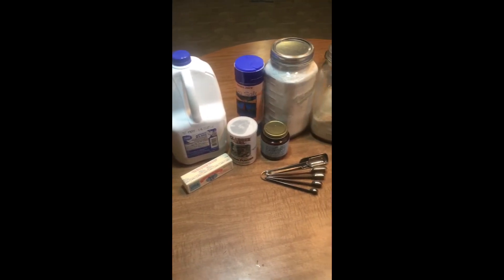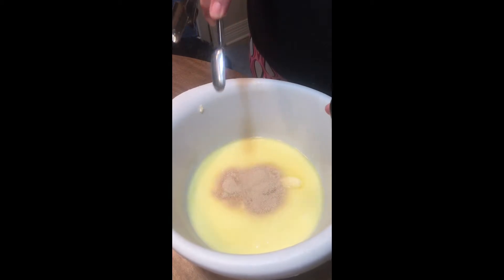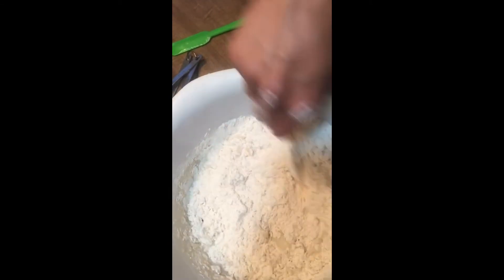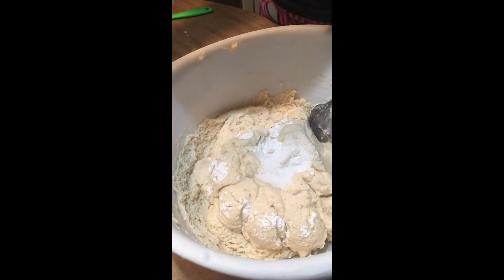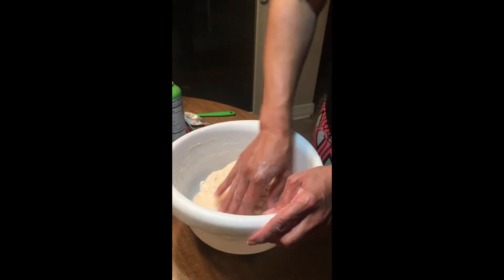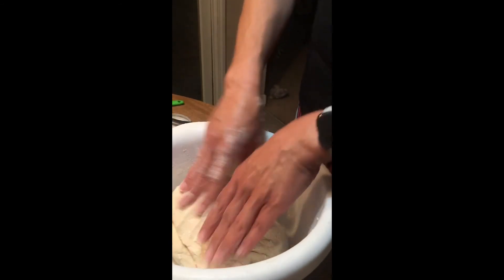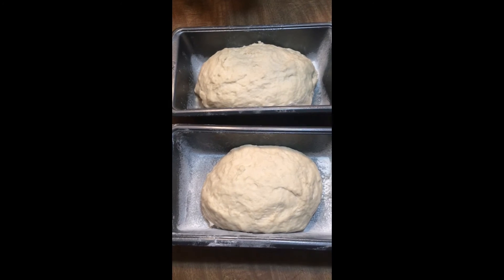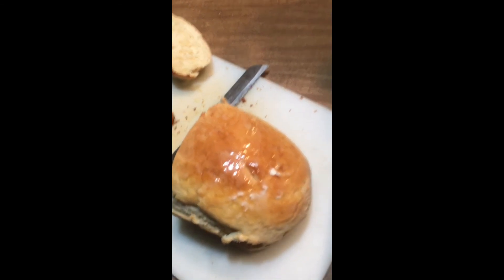Adulting 101 How To Make Bread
Making bread with Dr. Wilson